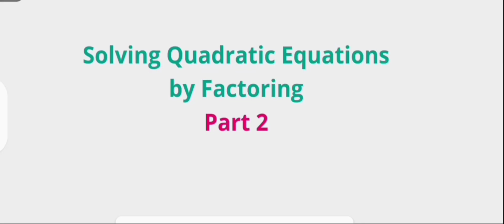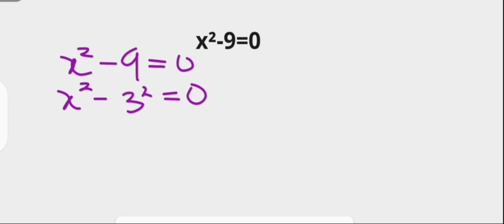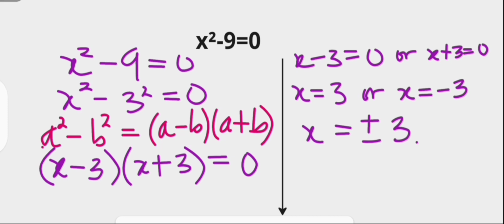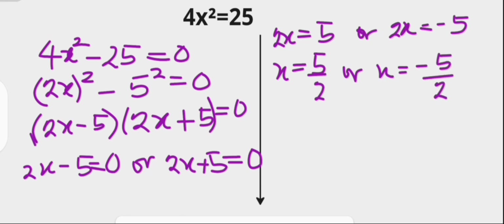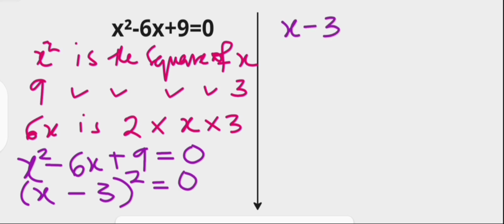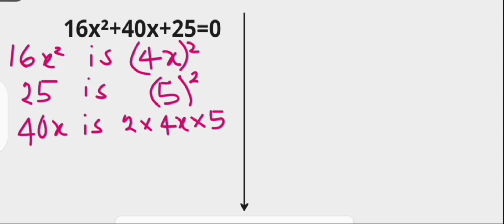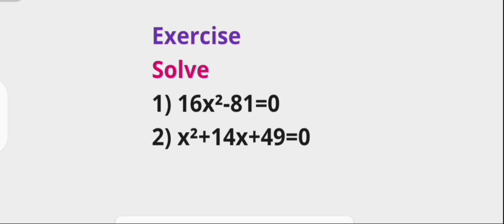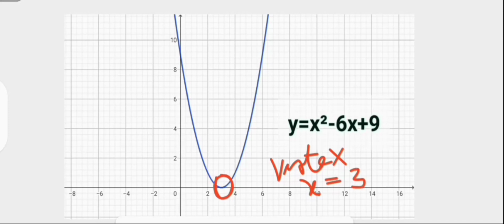How to Solve Quadratic Equations by Factoring (Part 2)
Good day to you our viewers. In this maths tutorial video, we present how to solve quadratic equations by factoring (part 2). It is a comprehensive approach to finding the roots of quadratic equations by method of factorisation. In this second part, we explained how to solve quadratic equations which are difference of two squares and perfect squares. We also showed the behaviours of the graphs of difference of two squares and perfect squares.

The examples taken are well explained and an exercise is given at the end of the tutorial.
If you have not seen the Part 1 of this tutorial or any of our videos on different factoring techniques, here are the links to them: